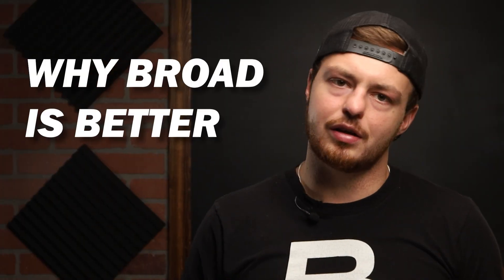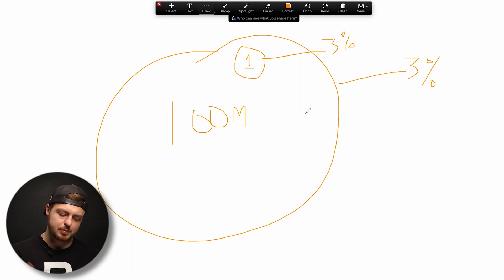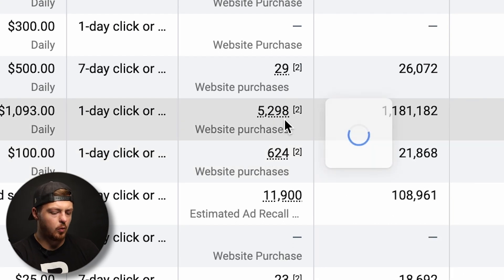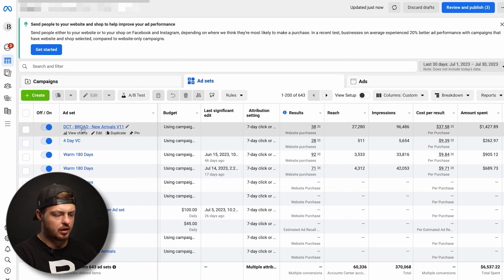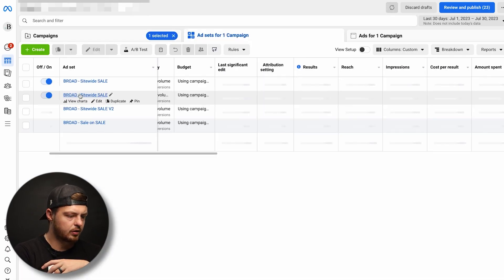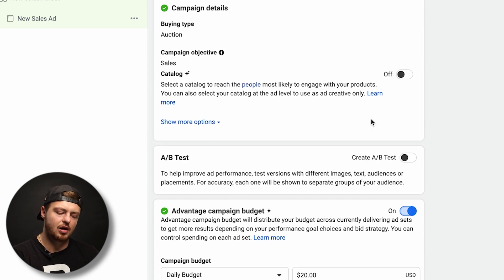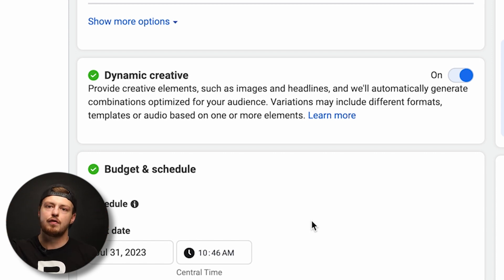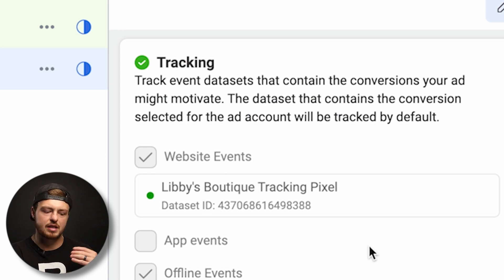How to Run Facebook Ads for Clothing Brands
Discover the secret to successful Facebook ad campaigns for your clothing brand in this step-by-step guide. We'll dive into why broad targeting is a game-changer, and how to set up your campaign in Facebook Ads Manager with ease. Plus, learn the four essential elements you need to focus on before even starting your ad, and how to craft compelling offers that will make your brand stand out.
00:00: Introduction
00:20: What is Interest Targeting?
03:06: The Limitations of Lookalike Audiences
05:15: Why Broad Targeting is Better
09:54: Setting Up Your Campaign in Ads Manager
11:08: Selecting Your Audience and Budget
12:01: Using Dynamic Creative for Multiple Ad Variations
13:50: Final Checks and Publishing Your Ad
14:42: Preparing Before Building Your Ad
15:05: Importance of Copywriting and Content Creation
16:01: Crafting a Compelling Offer
16:31: Closing Remarks and Further Resources